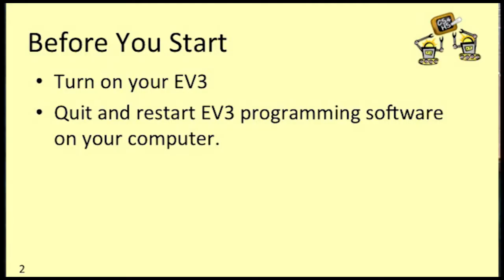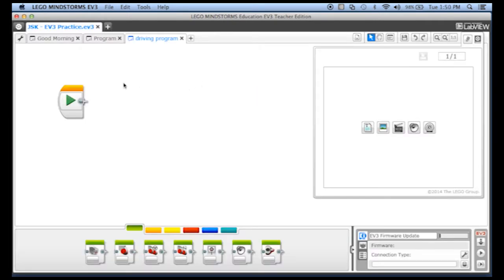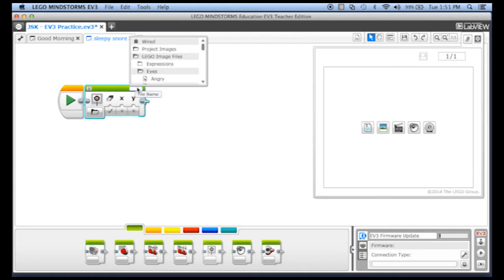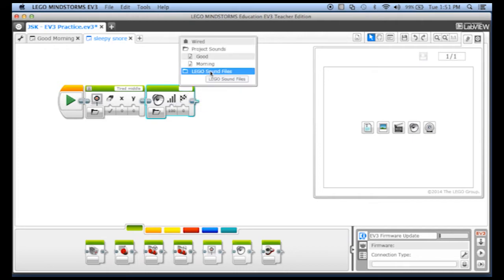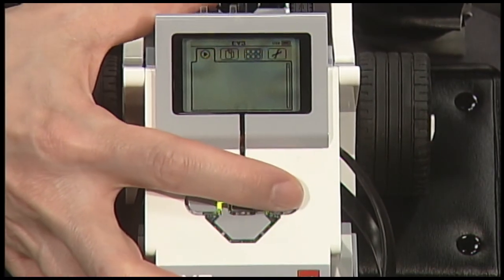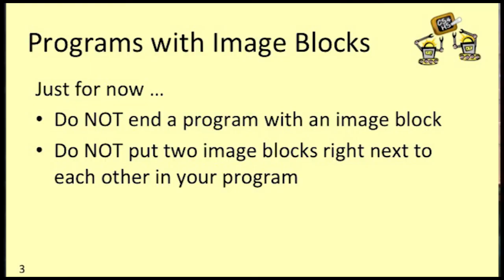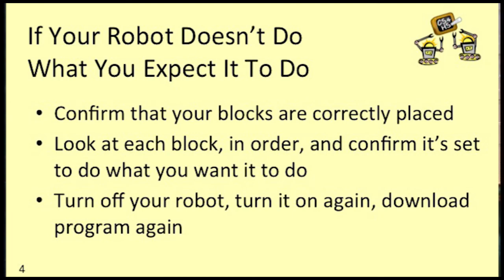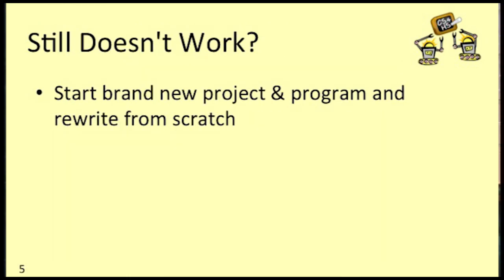Week3 Lesson4 EV3: Sleepy Night: A Program Using Display and Sound Blocks